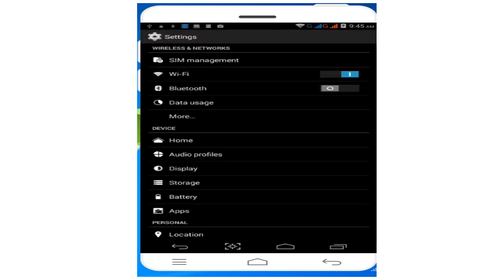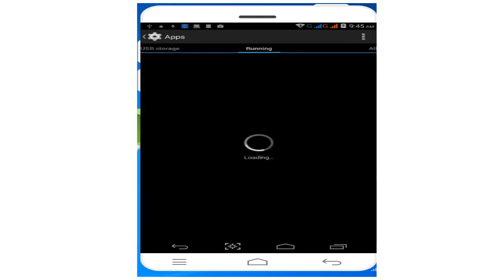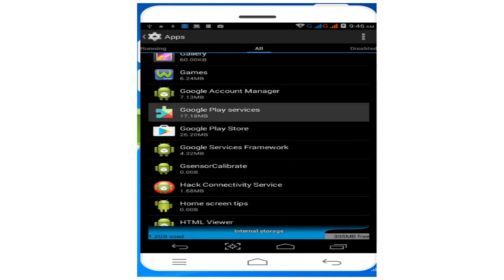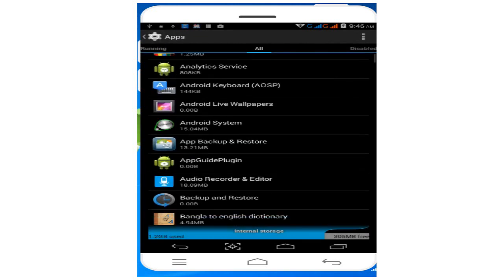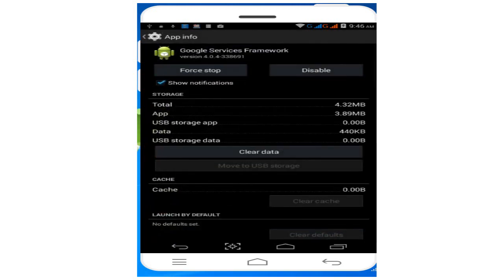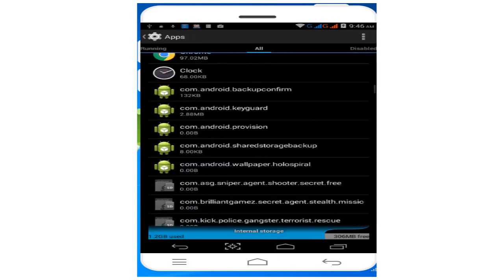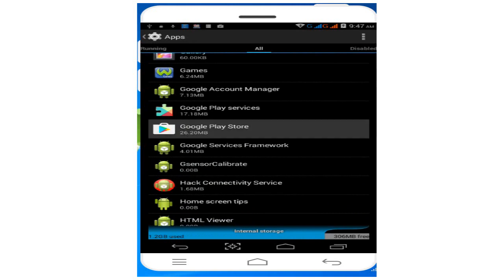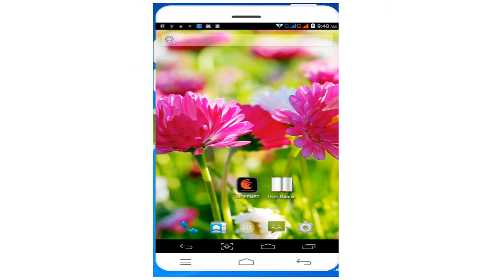#2 How To Fix Unfortunately , Google Play Services has stopped Error on any Android ?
How To Fix "Unfortunately , Google Play Services has stopped" Error on any Android ?

Instructions follow ...

i) Google Play Services :-Clear the Cache and Data.

ii) Google Services Framework :-Clear the Cache and Data.

iii) Google play Store :-Clear the Cache and Data.

Now restart your Android device and it could fix the problem.